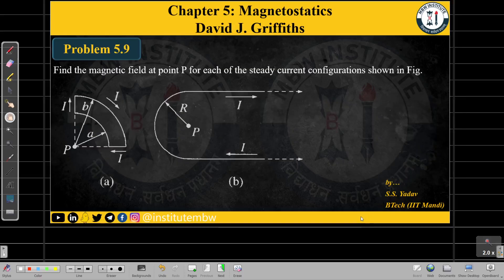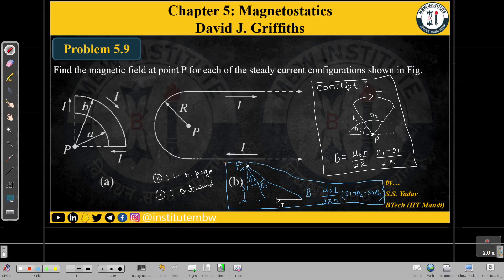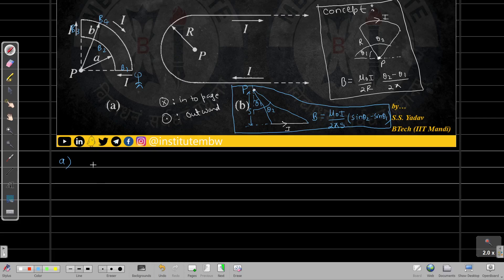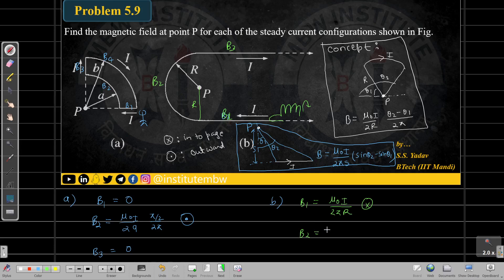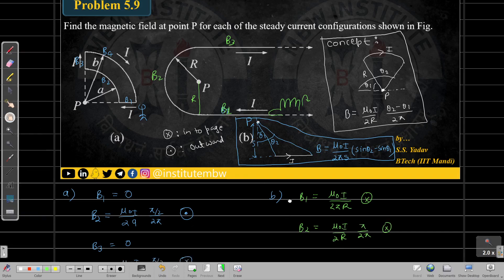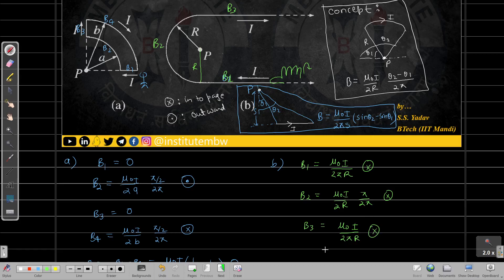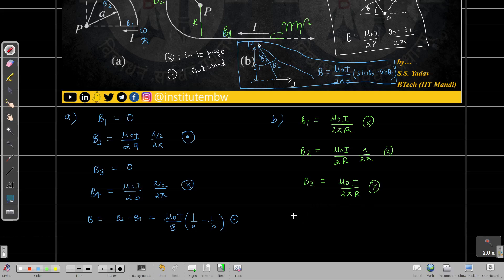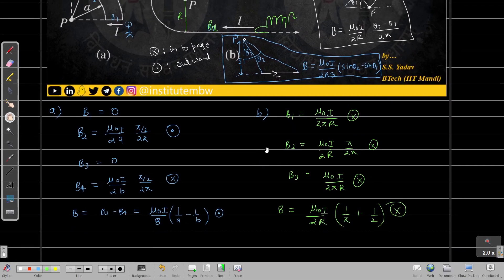Problem 5.9 |Magnetostatics |Griffith |3rd ed.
Problem 5.9
Find the magnetic field at point P for each of the steady current configurations shown in Fig.
विद्याधनं सर्वधनं प्रधानम्।
by…
S.S. Yadav